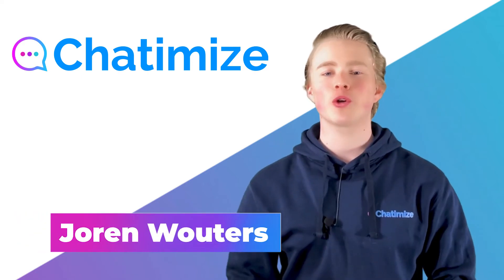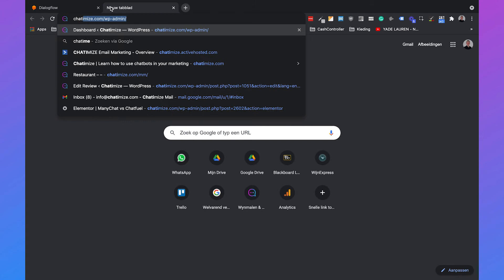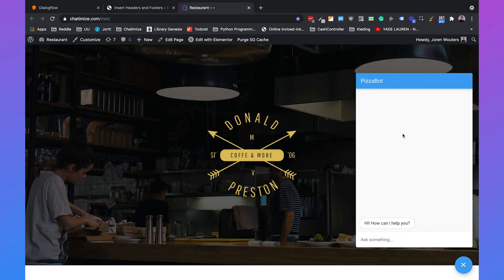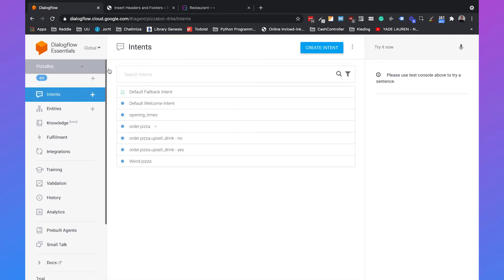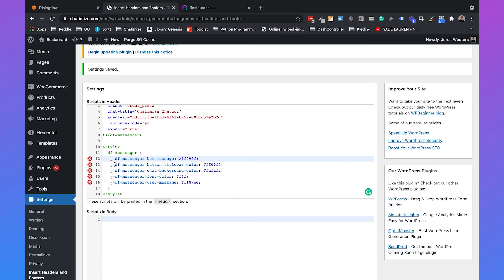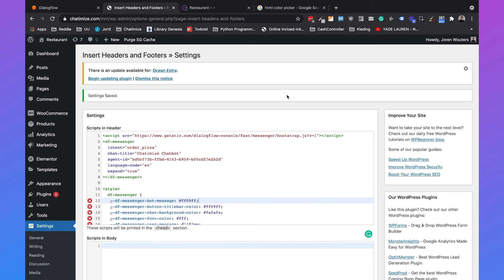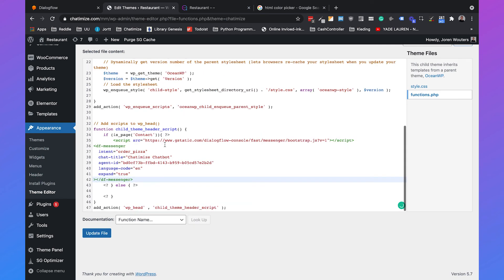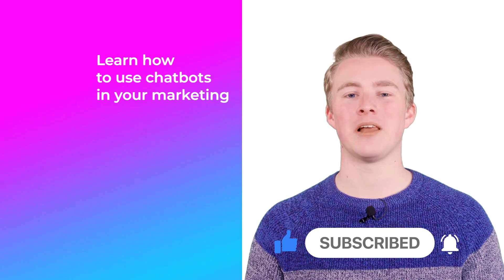How To Add Dialogflow to Your Website (DialogFlow Messenger)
In this video, I will explain how you can add a Dialogflow agent to your website by using Dialogflow Messenger.

I will show you:
- How to add a Dialogflow agent to your website
- Customize the Dialogflow Messenger widget
- Trigger a custom Dialogflow intent
- Show different Dialogflow intents per page

Code to change the color of the Dialogflow widget and to add to your functions.php

To choose your colors, you can just google “html color picker”.

You can change even more things in your widget, but all the variables are shown in the documentation of Dialogflow

Change icon of Dialogflow widget
You can actually change the icon of the Dialogflow widget by setting the "chat-icon" attribute in HTML to the URL of your icon. This icon should be 36 by 36 pixels.

Contents:
Intro: (00:00)
Add Dialogflow to your website: (00:25)
Customize the Dialogflow widget: (01:56)
Trigger a custom intent: (02:42)
Change colors of Dialogflow widget: (03:37)
Show different Dialogflow intents per page: (04:57)